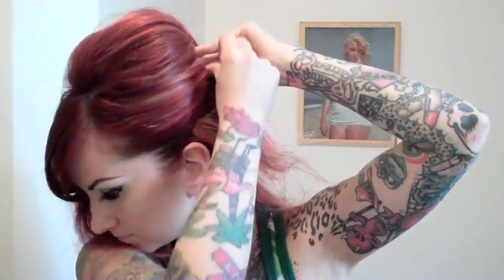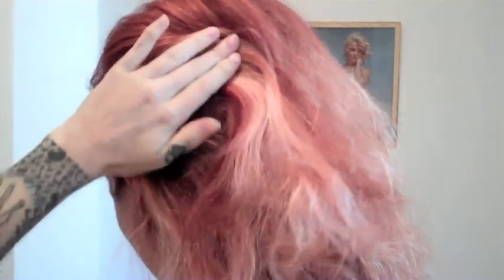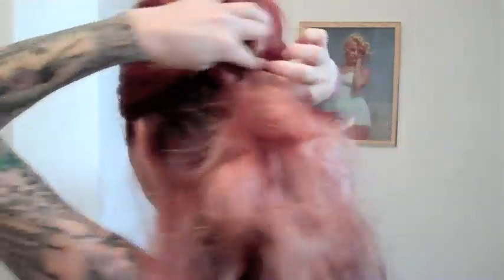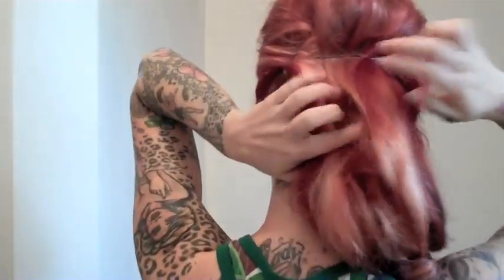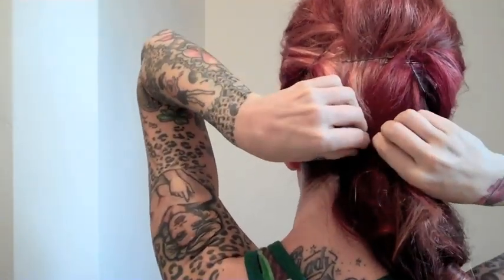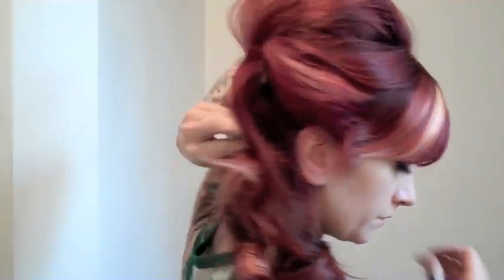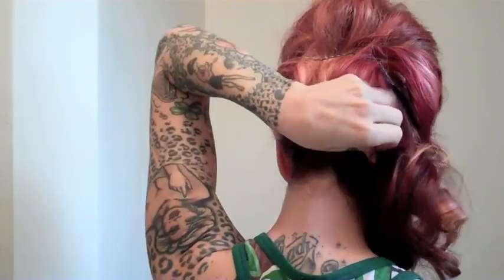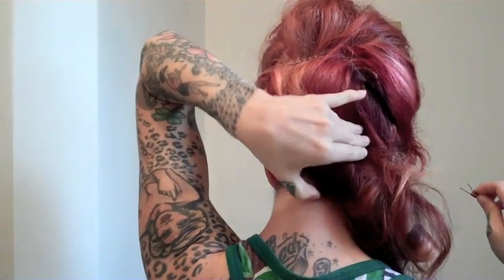Vintage Hair Mod Mad Men Beehive Side Ponytail Bouffant by CHERRY DOLLFACE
So here it is! The hair to go with my mod makeup tutorial. Hope you like it!